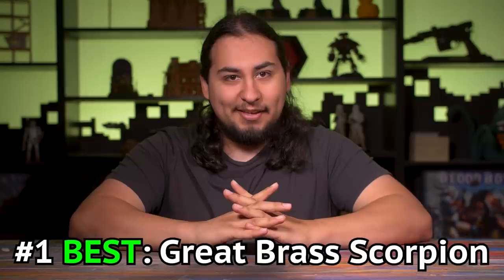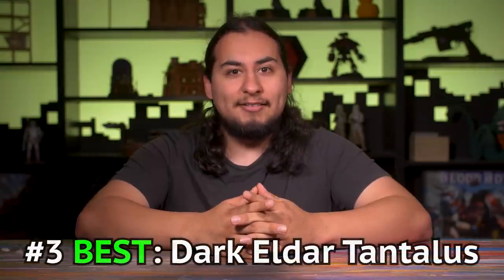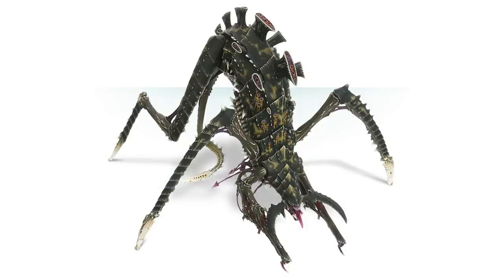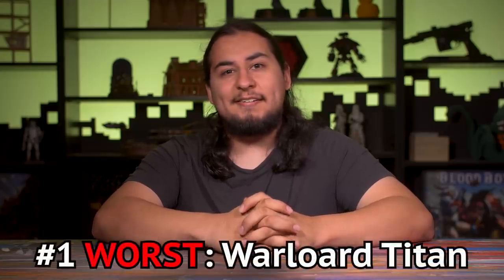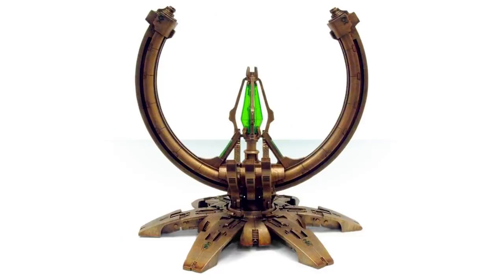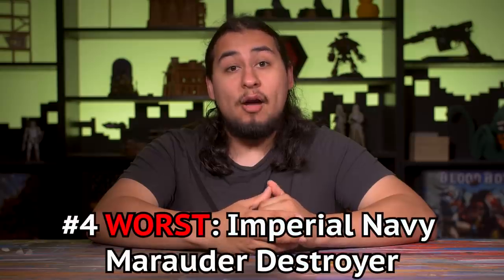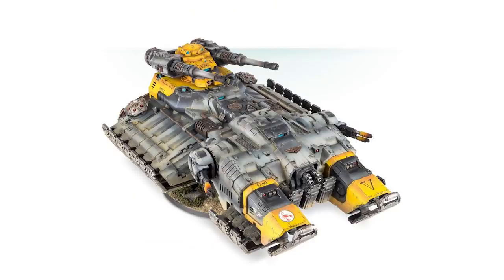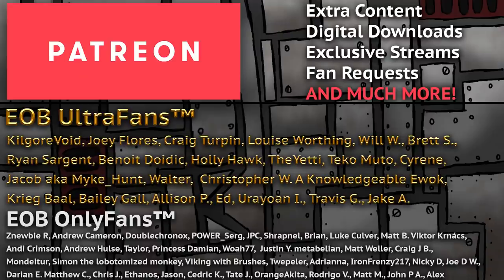5 BEST and WORST Big Boy Forgeworld Models!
Jay shows you his top 5 best and worst big boy Forge World models! Tanks, Titans and Giants Oh MY! A list full of surprises and definitely a lot of controversy! We're streaming Monday-Saturday starting at 9PM CST!! JOIN USSSS!